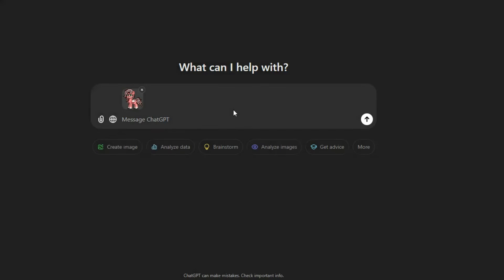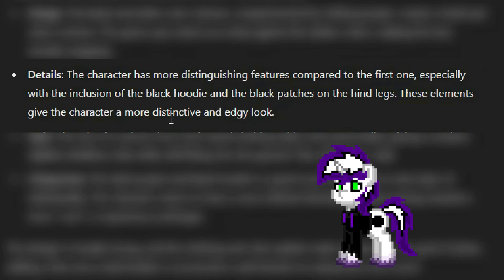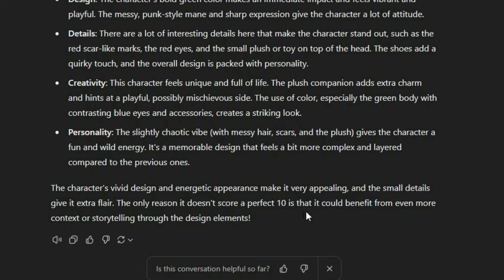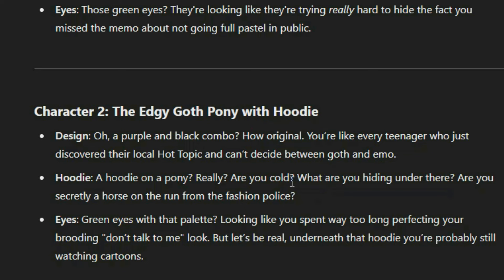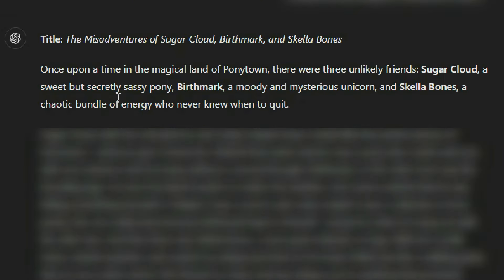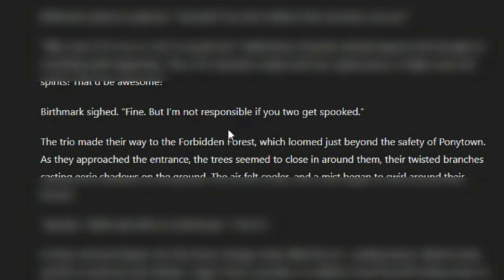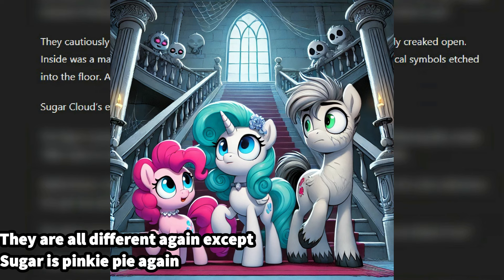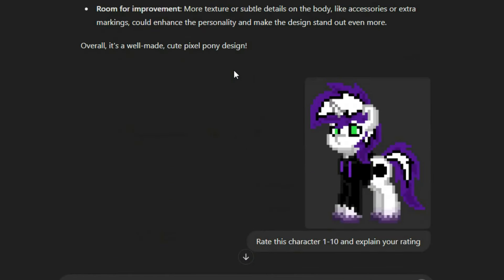Chat GPT Roasts My OCs!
Did you know chat gpt can look at images now? Using this new feature, I wanted to see what AI thought of my ponytown characters. What rating would an AI give to them and why? This is ponytown ponies rated by AI

Become a Loyal Banana or join Skella's Hit List to gain access to exclusive perks:

Absurd Above All Else